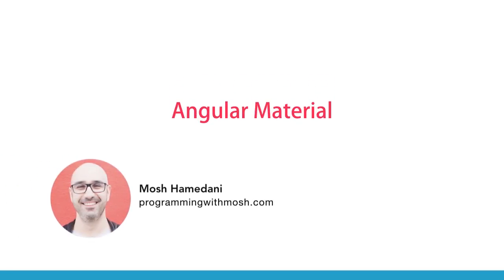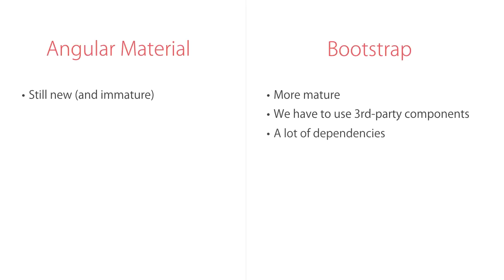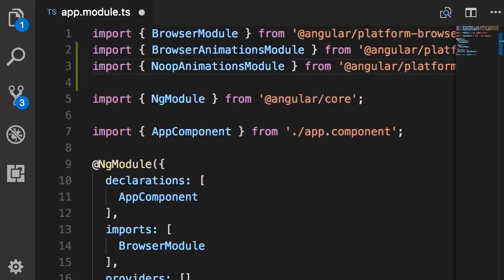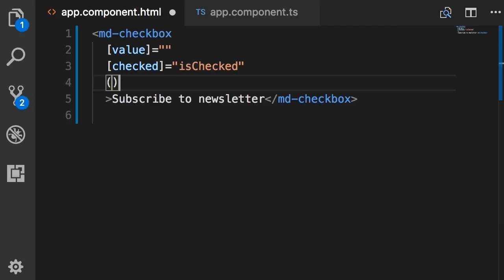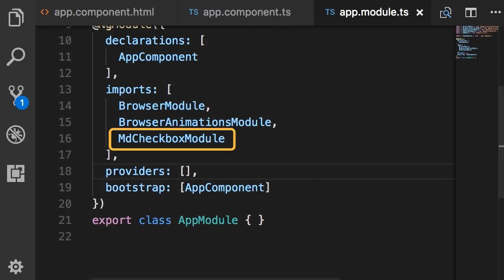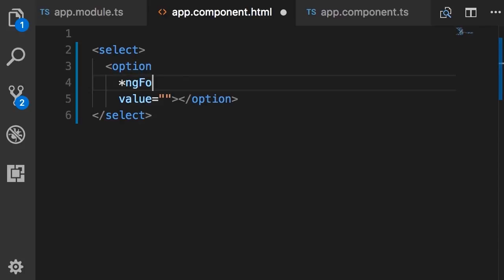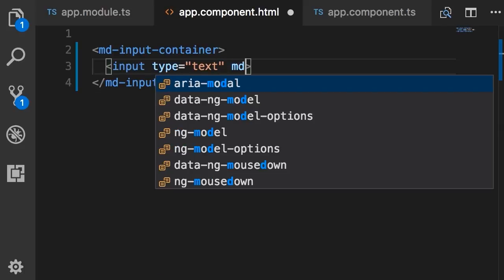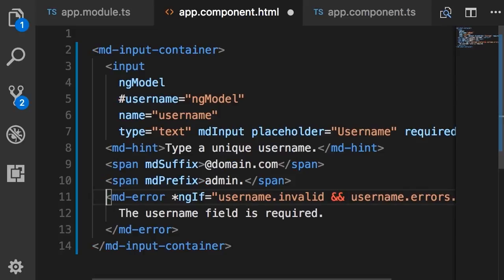Angular Material Tutorial | Mosh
Learn to use Angular Material Design to make your Angular applications look modern and beautiful.

00:00 Introduction
00:43 What is Angular Material
05:14 Installing Angular Material
12:45 Check Boxes
17:14 Radio Buttons
22:58 Selects
26:06 Inputs